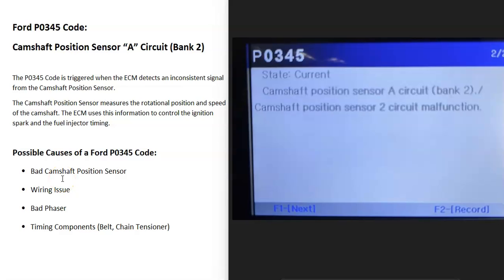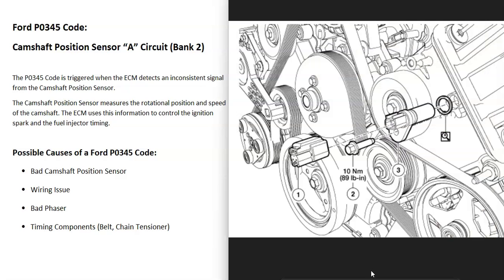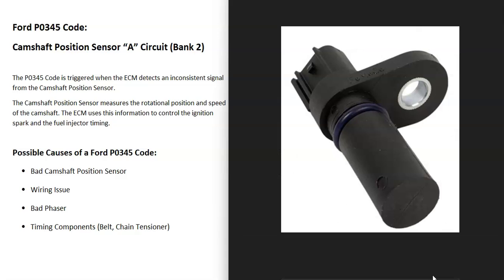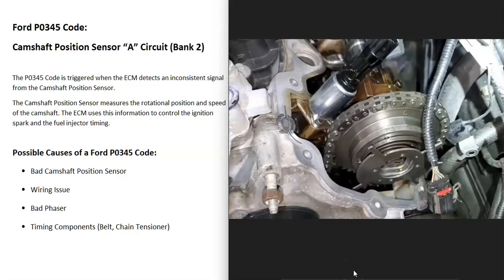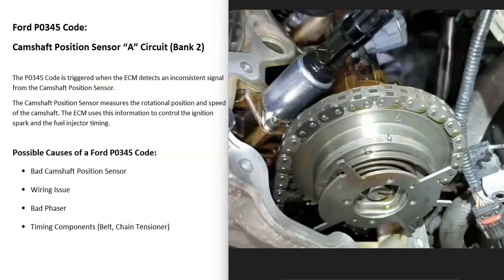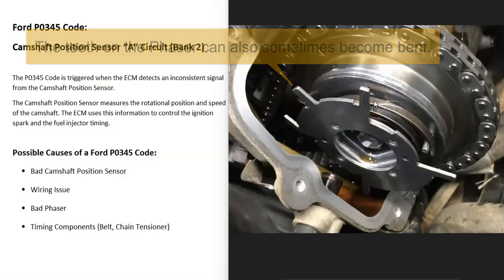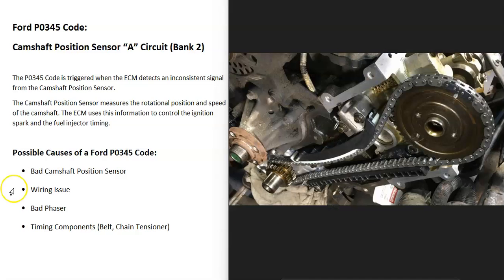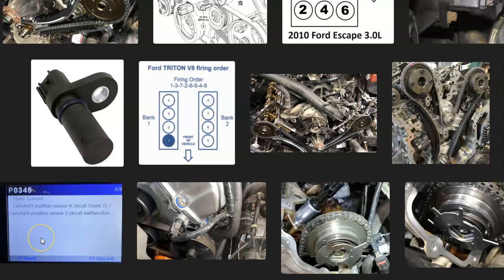Causes and Fixes Ford P0345 Code: Camshaft Position Sensor “A” Circuit (Bank 2)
How to fix a Ford P0345 engine code: Camshaft Position Sensor “A” Circuit (Bank 2). How to Test Cam Position Sensor and Circuit with a Multi Meter Video.

The P0345 Code is triggered when the ECM detects an inconsistent signal from the Camshaft Position Sensor.
The Camshaft Position Sensor measures the rotational position and speed of the camshaft. The ECM uses this information to control the ignition spark and the fuel injector timing.

Possible Causes of a Ford P0345 Code:
Bad Camshaft Position Sensor
Wiring Issue
Bad Phaser
Timing Components (Belt, Chain Tensioner)